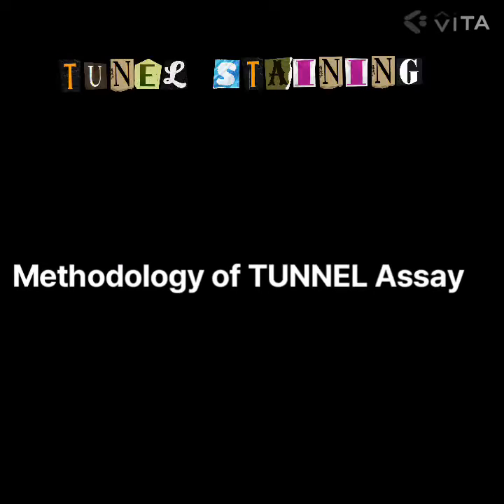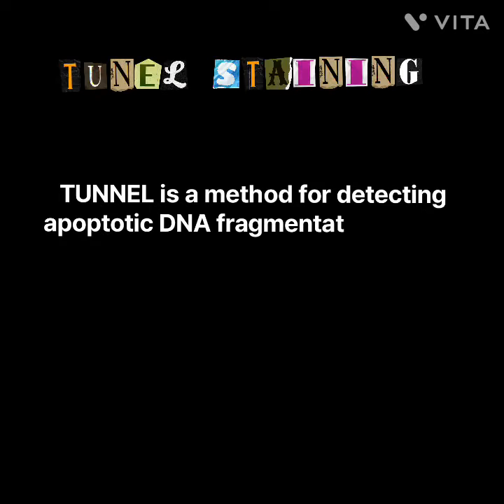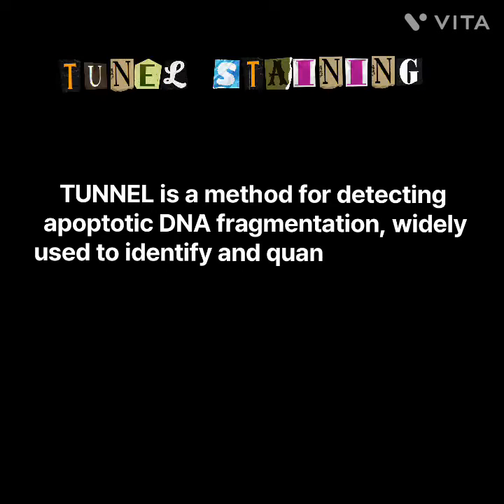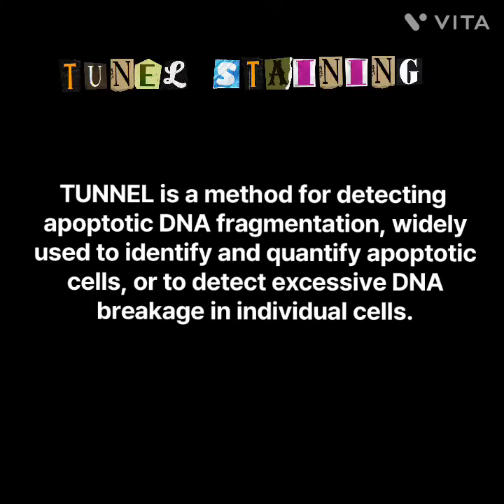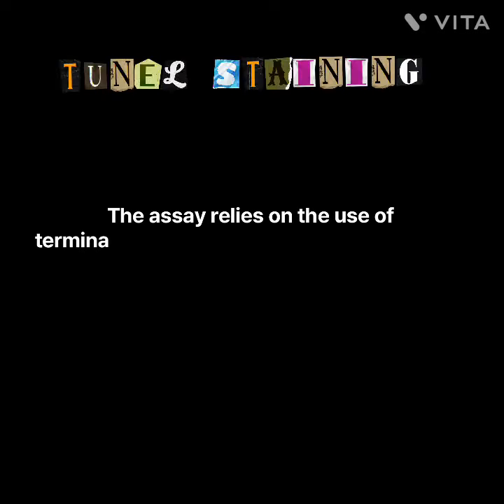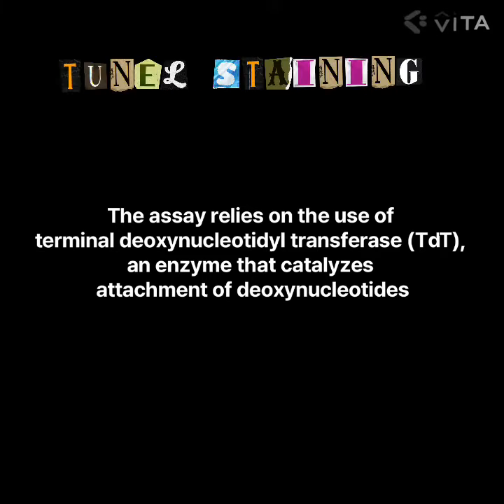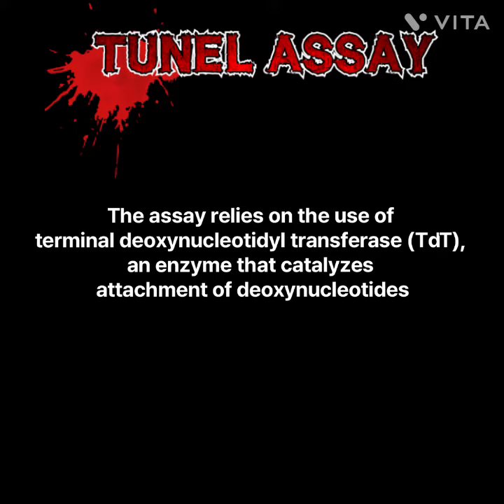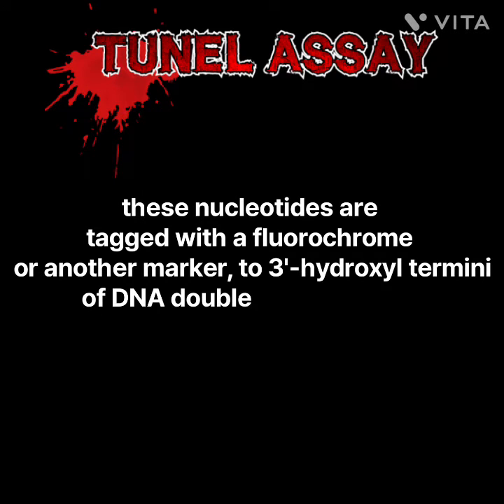TUNEL Staining and principles of TUNEL STAINING/ The TUNEL Assay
Terminal deoxynucleotidyl transferase dUTP nick end labeling (TUNEL) is a method for detecting DNA fragmentation by labeling the 3′- hydroxyl termini in the double-strand DNA breaks generated during apoptosis.

TUNEL is a method for detecting apoptotic DNA fragmentation, widely used to identify and quantify apoptotic cells, or to detect excessive DNA breakage in individual cells.[3] The assay relies on the use of terminal deoxynucleotidyl transferase (TdT), an enzyme that catalyzes attachment of deoxynucleotides, tagged with a fluorochrome or another marker, to 3'-hydroxyl termini of DNA double strand breaks. It may also label cells having DNA damage by other means than in the course of apoptosis.